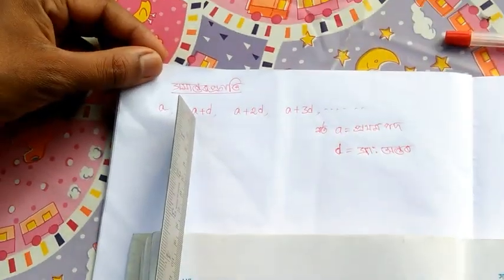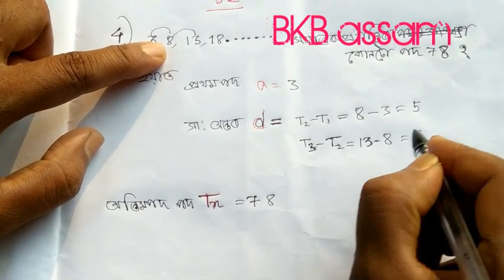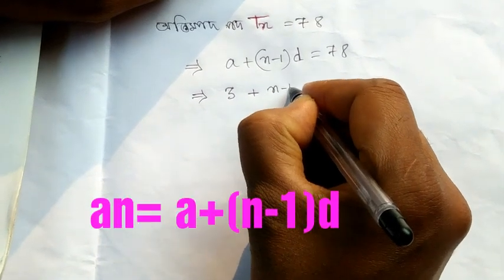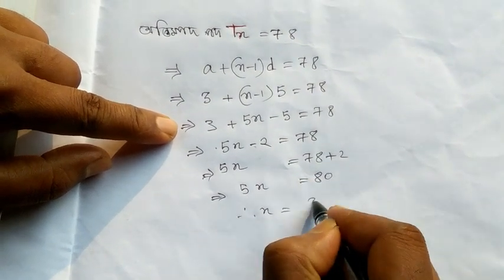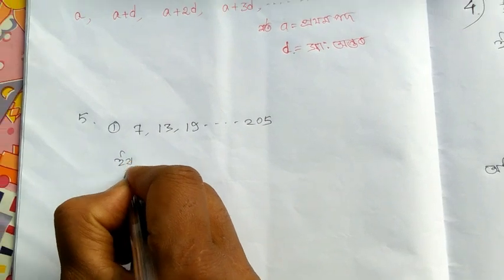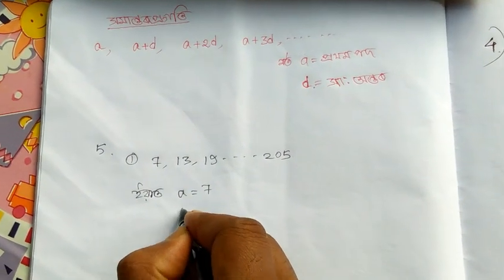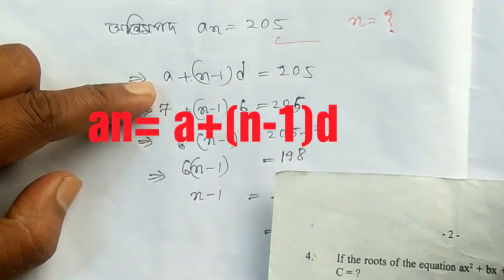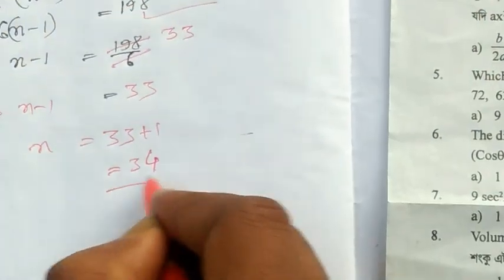Class 10 maths chpter 5 Exercise no 4and 5.1 in Assamese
This video is related to class x general Maths NCERT book.
 Chapter 5
 Arithmetic progressions.

how to find put n number of term.
Applying formula in a easy and simple way.
 Common for HSLC exm.
chpter 5

By,
 BKBassam.

  If there is any confussion related to Maths and Science of class X
Students can contract me  my watspt no is